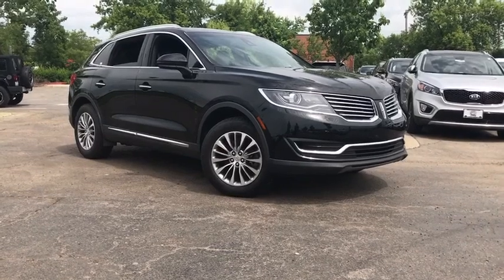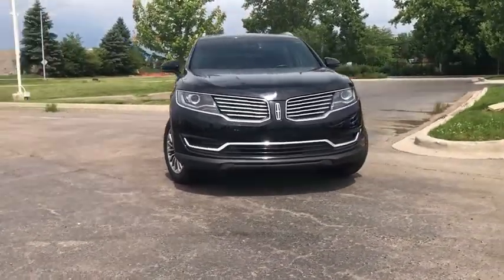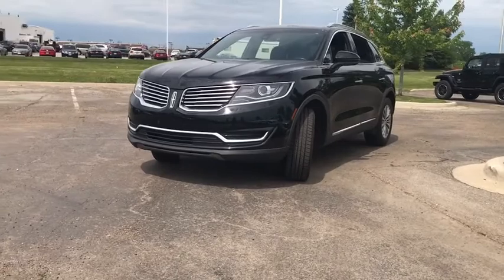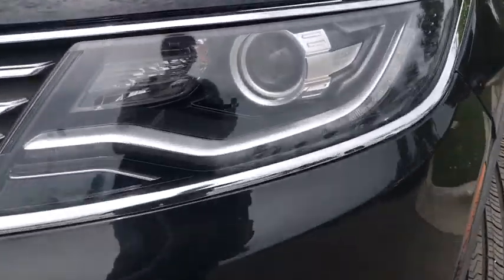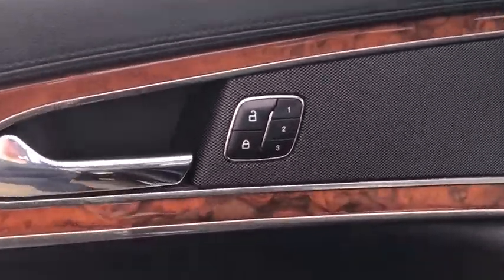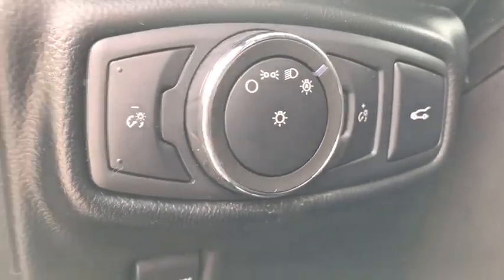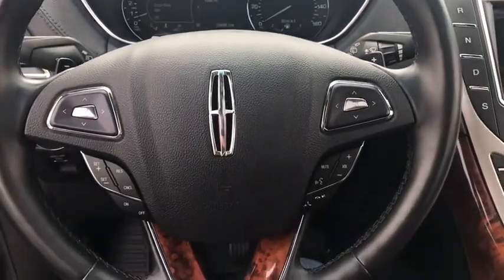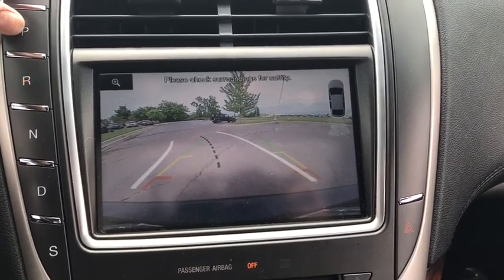2016 Lincoln MKX near me Schaumburg, Arlington Heights, Palatine, Northbrook, Barrington, IL P713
Black Velvet U 2016 Lincoln MKX available near me in Schaumburg, Illinois at Schaumburg Lincoln. Servicing the Arlington Heights, Palatine, Northbrook, Barrington, IL area.

Schaumburg Lincoln
1200 E. Golf Rd

Clean CARFAX. CARFAX One-Owner. 2016 Lincoln Certified.